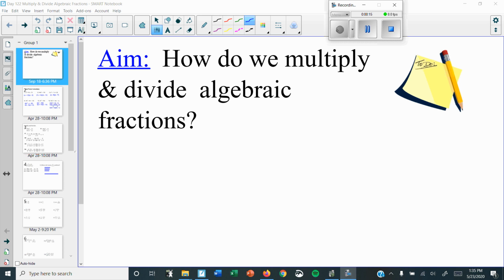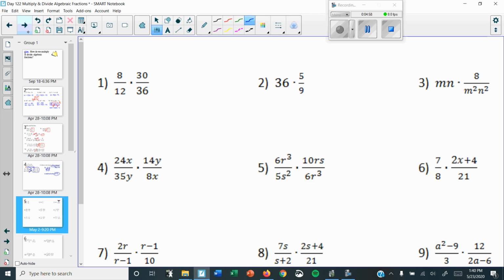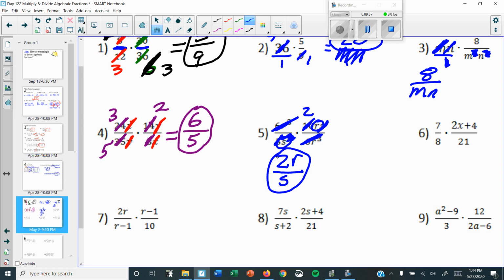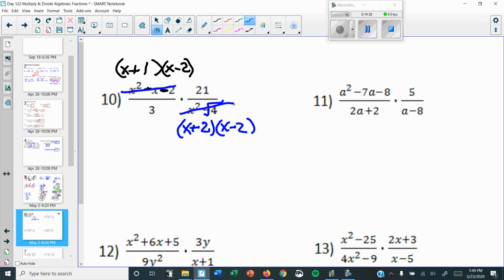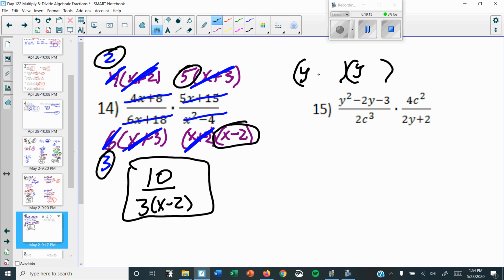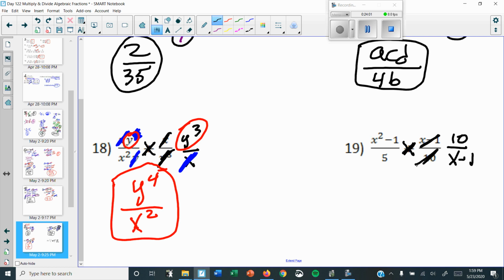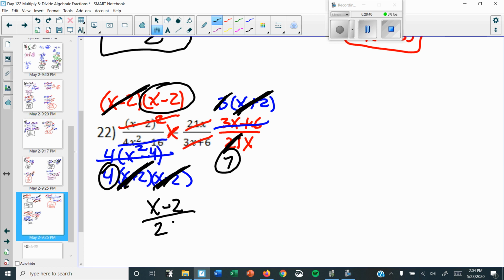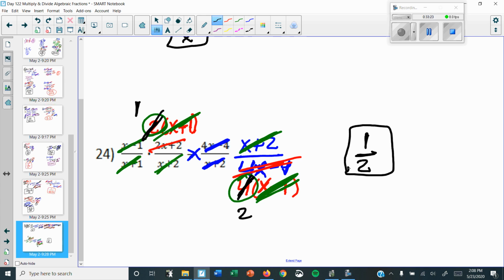Multiplying & Dividing Algebraic Fractions